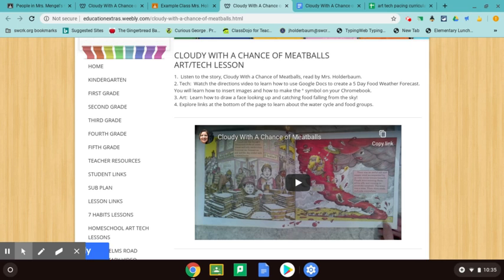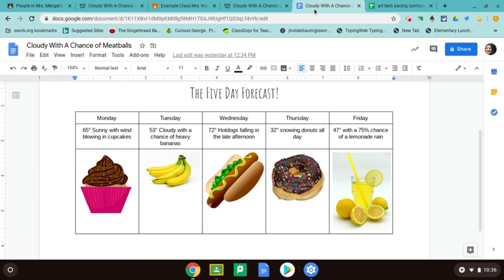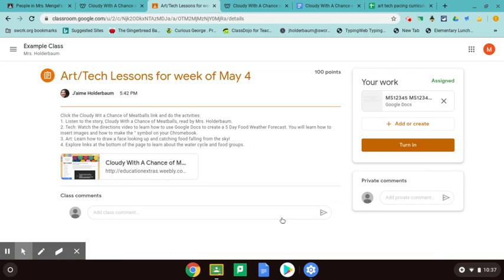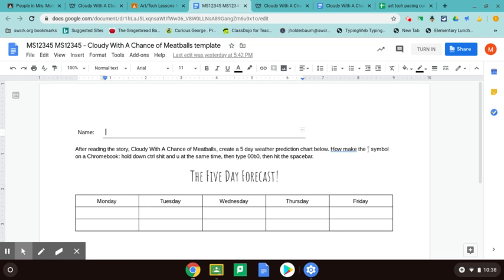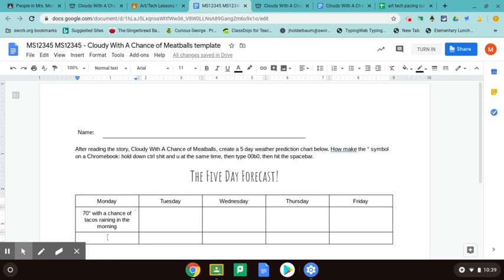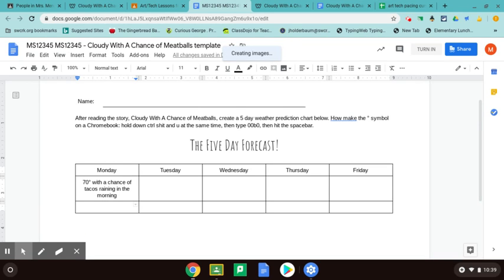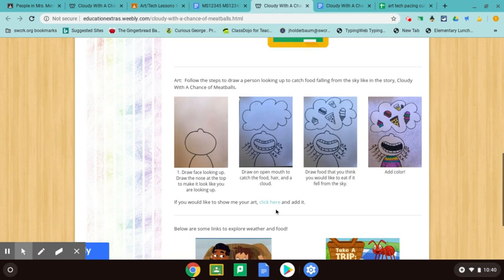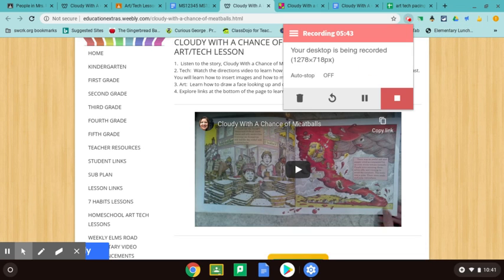Cloudy With A Chance Of Meatballs Tech Class Directions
Learn how to make a 5 day food forecast using Google Docs